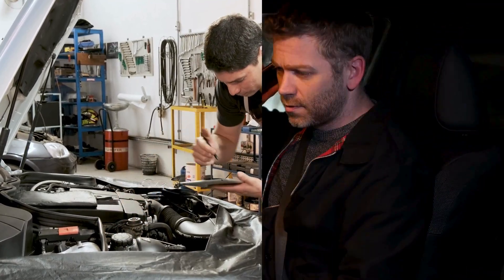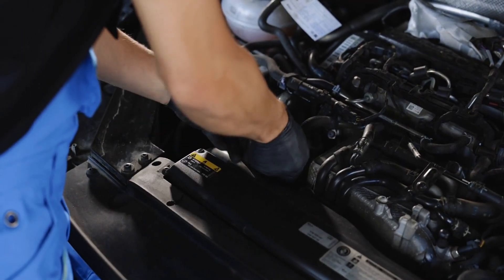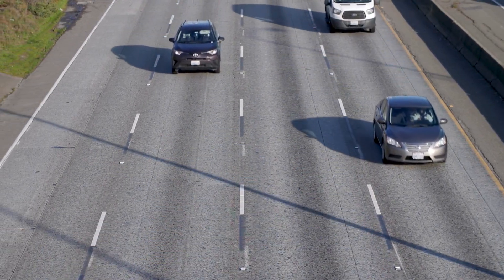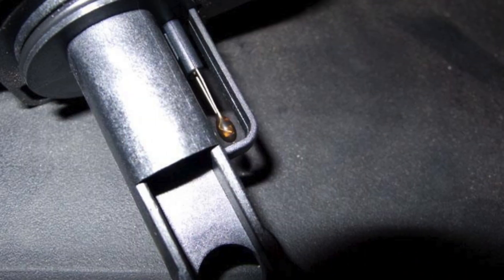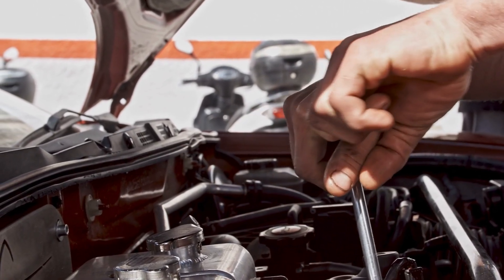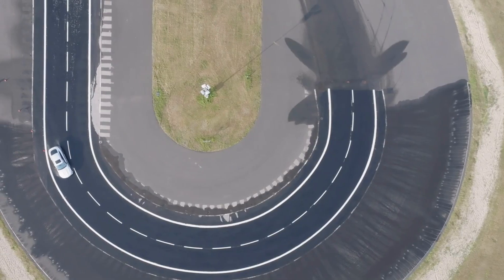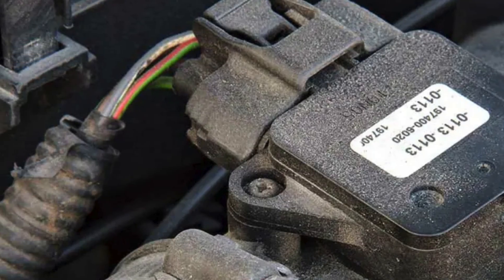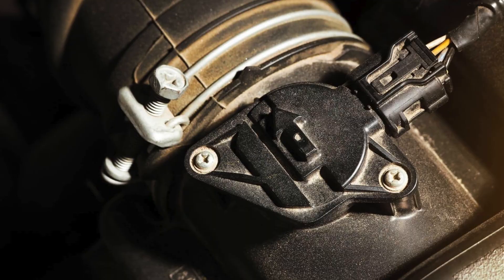The MAF Sensor Secret Mechanics Hope You NEVER Discover!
Your car’s MAF (Mass Air Flow) sensor is the hidden gatekeeper of performance, fuel efficiency, and engine life. This video exposes the real reason mechanics don’t want you to know about it. How silent contamination and misreporting cause rough idle, poor mileage, and weak acceleration. Learn how to diagnose, clean, and protect your MAF sensor like a pro. 🚗💨

You’ll uncover the science behind how the MAF sensor measures air, the hidden contamination problem that ruins readings, and a step-by-step guide to cleaning and restoring it. From proper inspection and cleaning with dedicated MAF cleaner to checking for intake leaks, this video walks through practical examples that instantly improve performance. 🧰🫧

A dirty or faulty MAF sensor can trick your ECU into feeding the wrong fuel-air ratio, wasting fuel and damaging your engine over time. Fixing it early restores throttle response, improves fuel economy, and can prevent hundreds of dollars in unnecessary repairs. Understanding your MAF sensor means understanding how your engine breathes. 🔥🔍

📤 Share This
Know someone struggling with poor fuel economy or an engine that idles rough but shows no error codes? These simple steps can save them hundreds and make their car feel brand new again. 🚙➡️👥

Have you ever cleaned your MAF sensor before? Comment your results below and let us know what difference it made! 🔔🔧